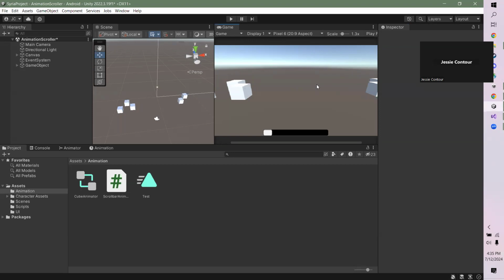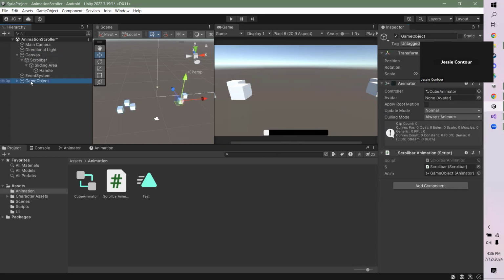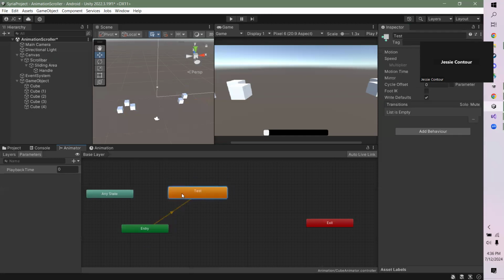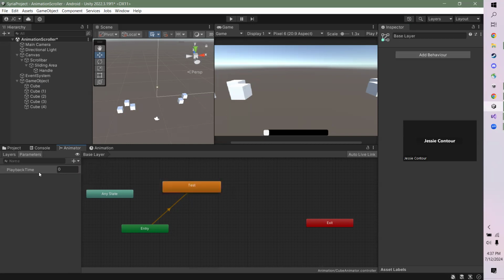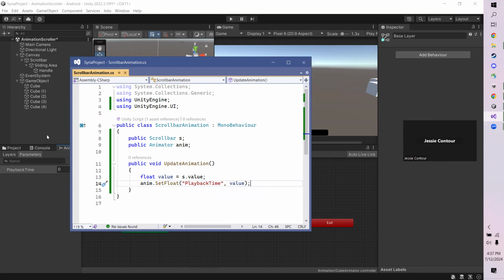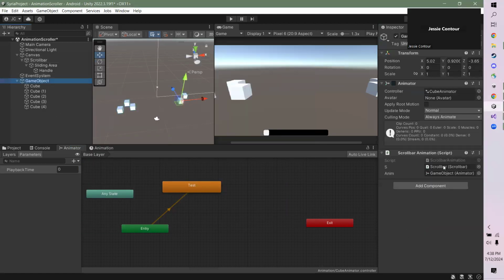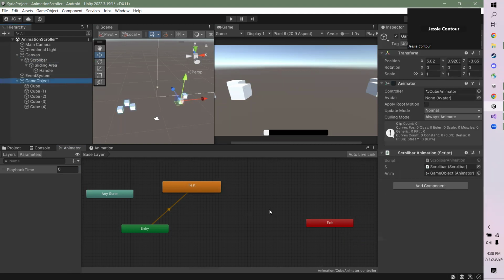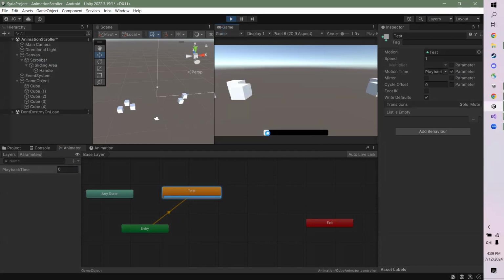Control Animation Clip Playback with Scrollbar Value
Use a scrollbar (or any variable really, I just use a scrollbar in this video) to control the playback of an animation clip.